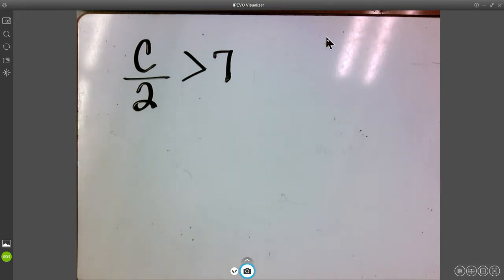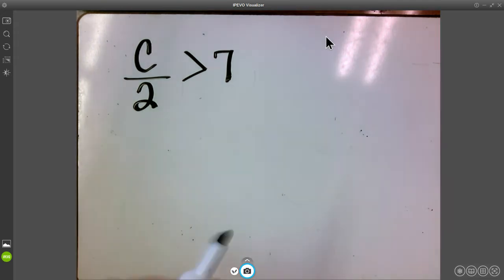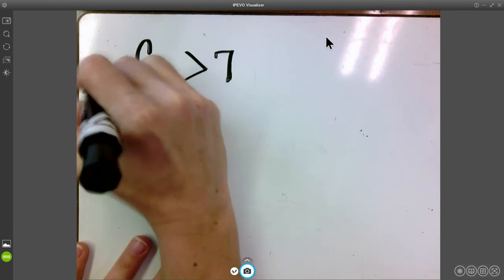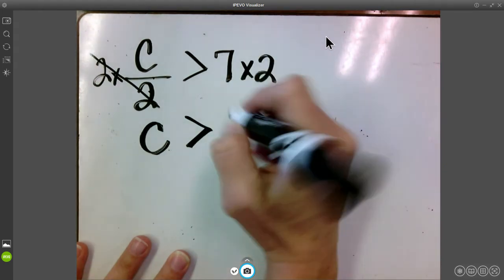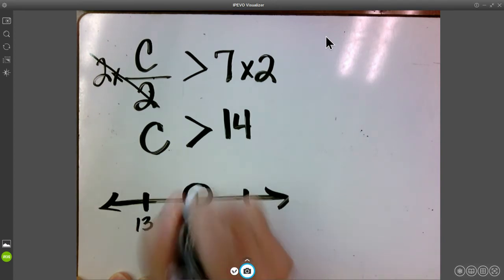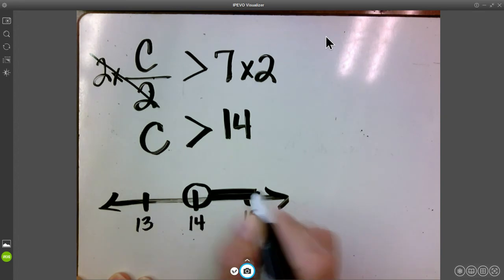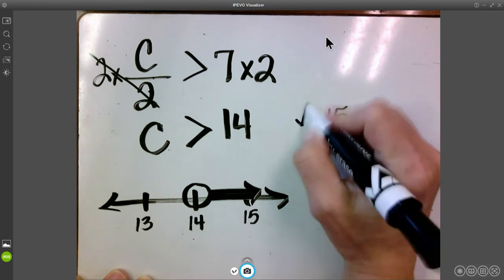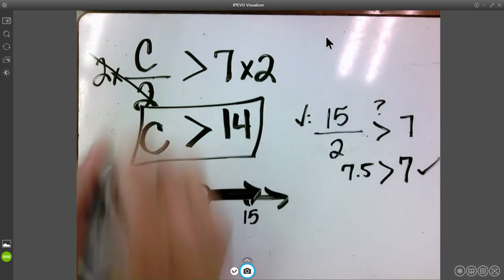4.3 ex 1 division inequality